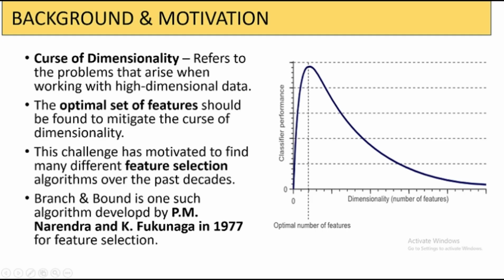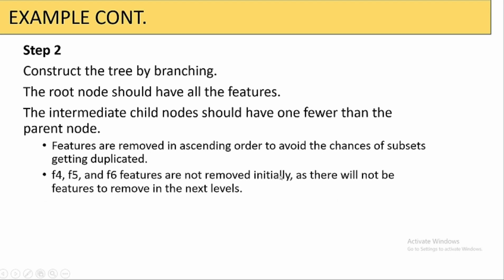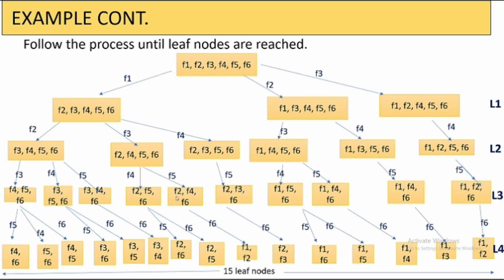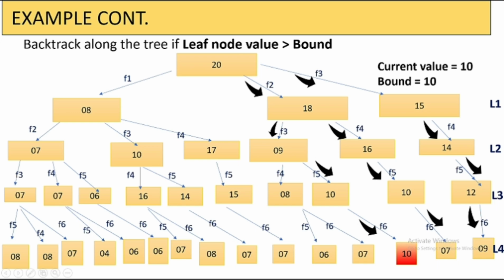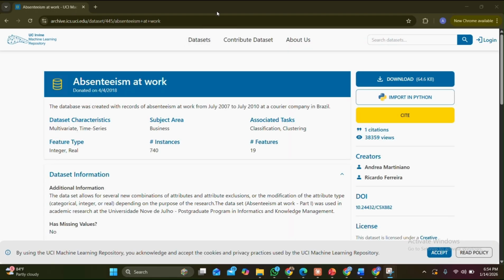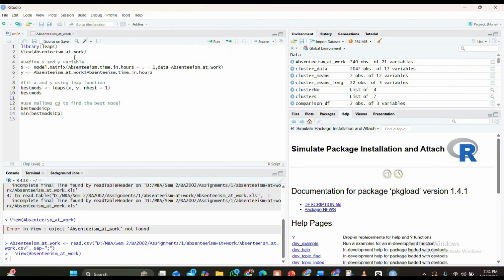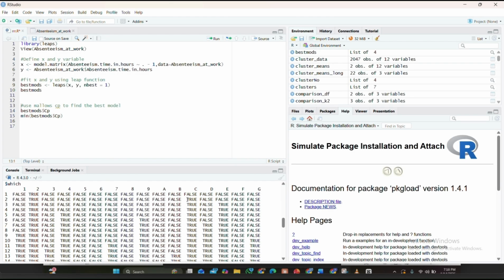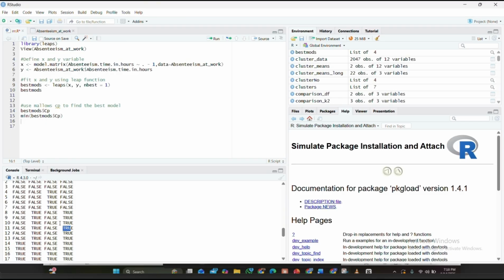Branch & Bound Algorithm for Feature Selection